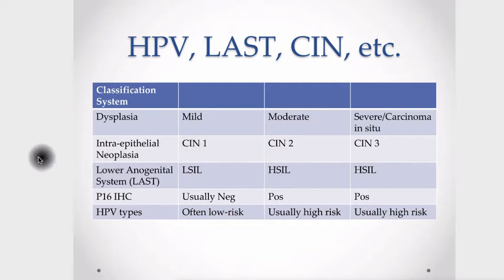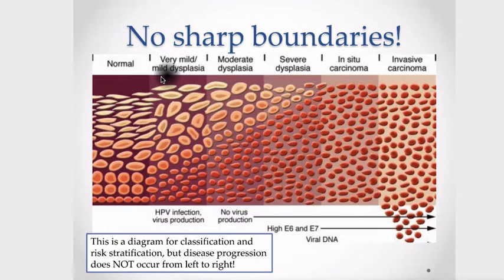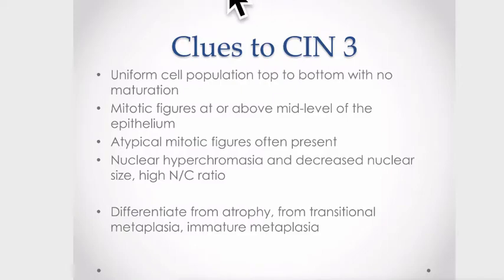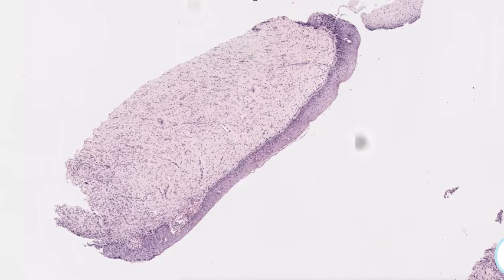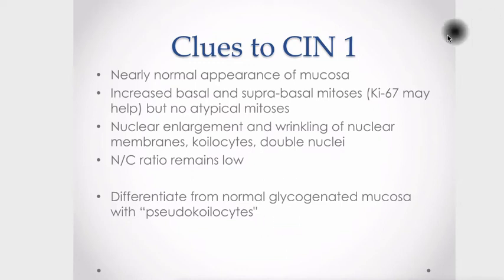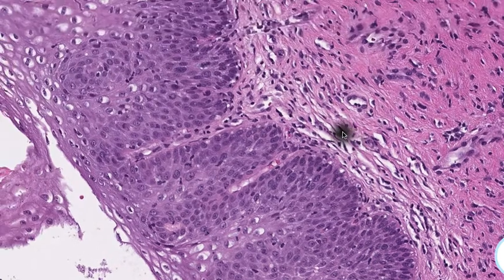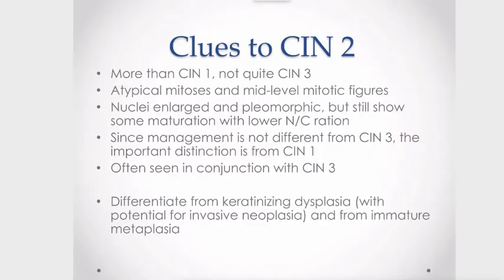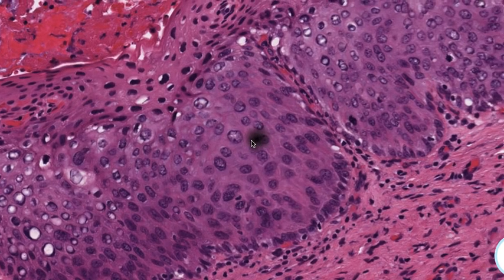Cervical squamous dysplasias: a primer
Learn the key distinctions in grading cervical intraepithelial neoplasia with several digital slide examples.